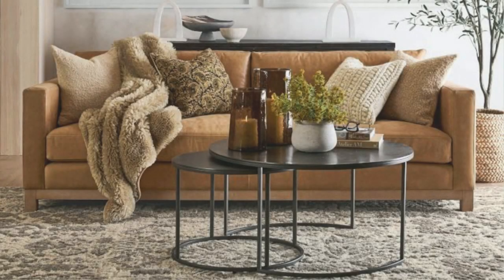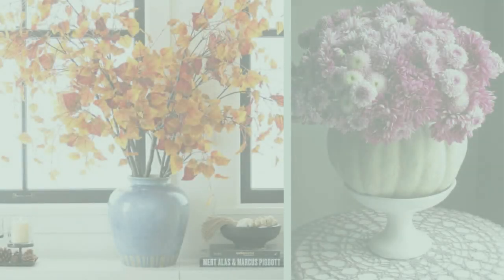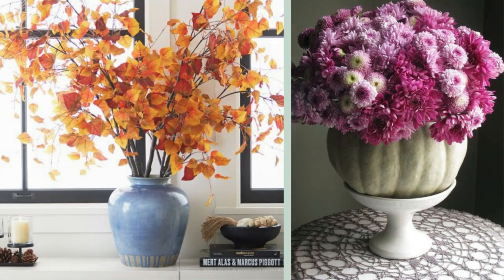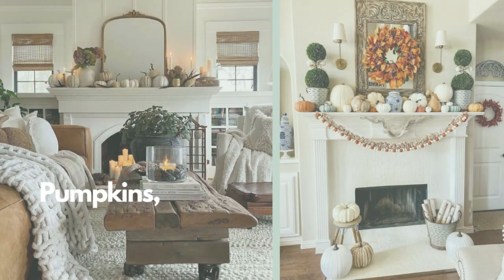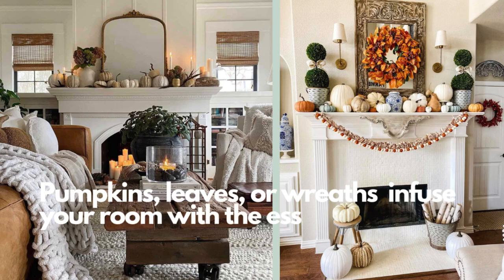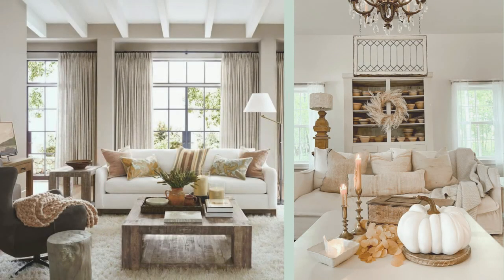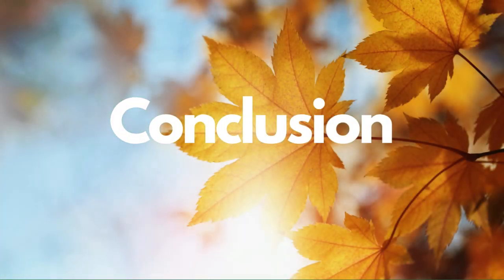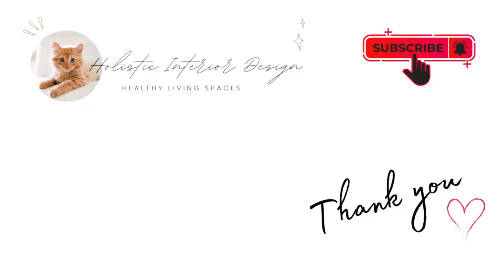Transform your LIVING ROOM into a Cozy Oasis this Fall Equinox 2024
As the autumn equinox approaches, it's the perfect time to infuse your living room with the warmth and coziness of the season. Embrace the spirit of transformation with these ten essential steps to refresh your living room decor. Each step is thoughtfully explained, with examples of items you might need to bring your autumn-inspired space to life.